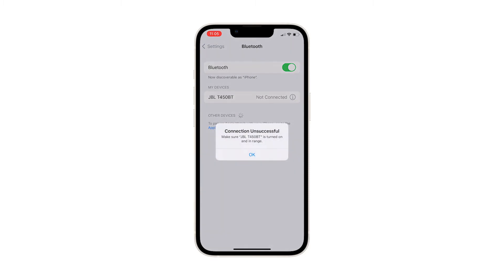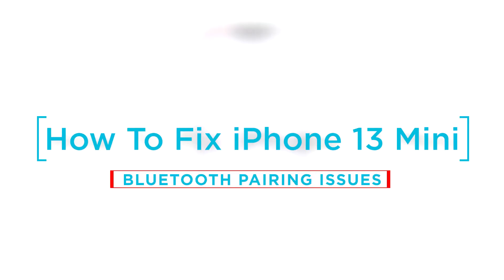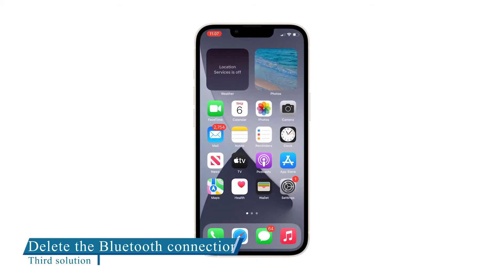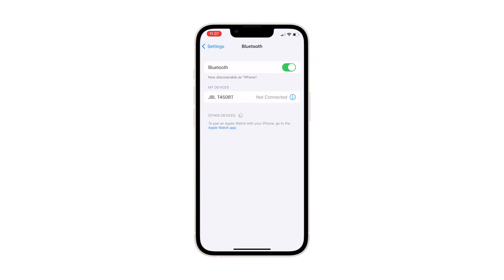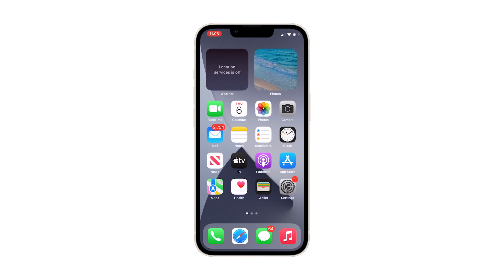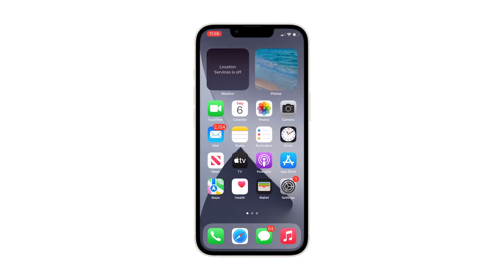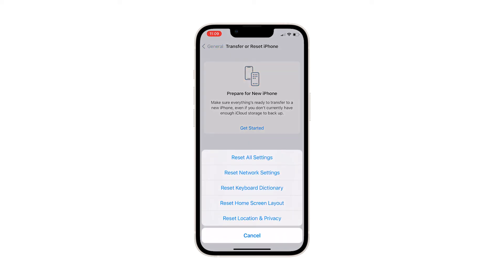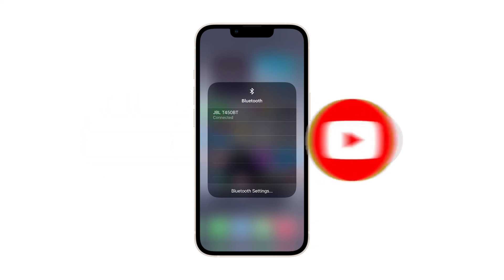What To Do If Your iPhone 13 Mini Won’t Pair With Bluetooth Headset or Speaker | Easy Fixes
Pairing unsuccessful, accessory not supported, connection error, pairing failed, and unable to connect iPhone to Bluetooth device are just among the common error messages that denote a Bluetooth pairing problem.

In this video, we will show you how to fix an iPhone 13 Mini that won’t pair with Bluetooth devices.